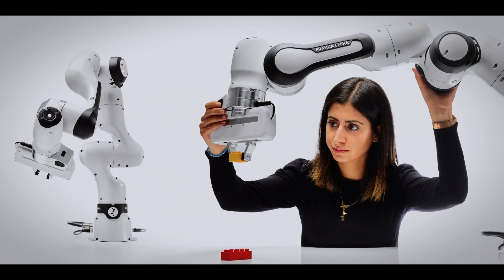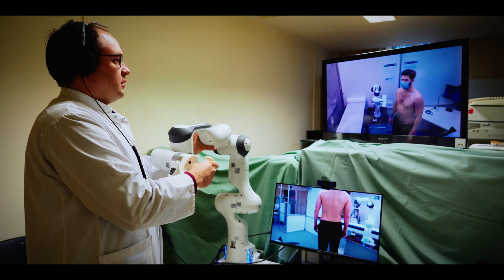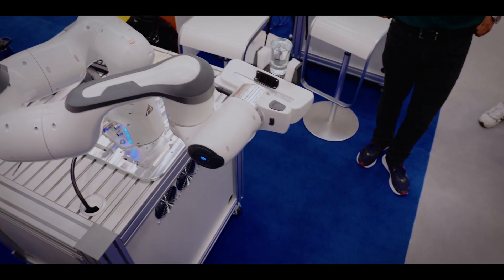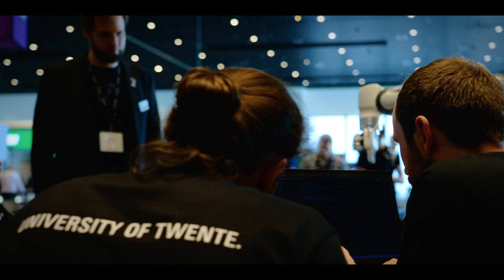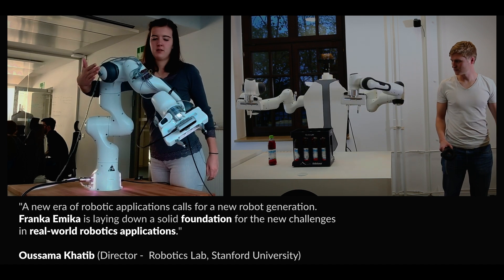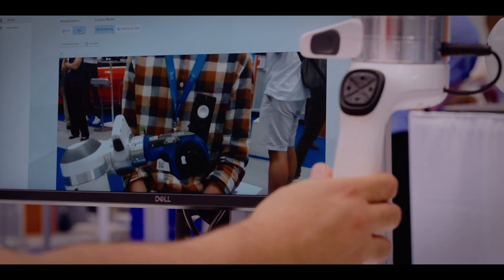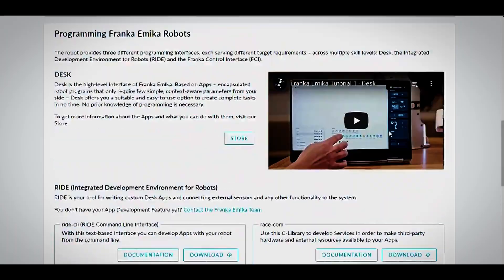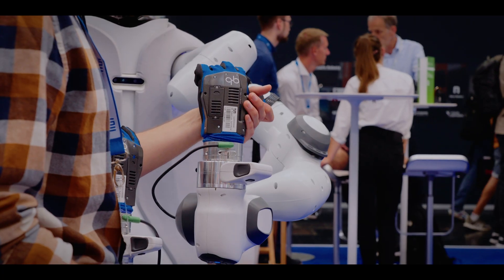FRANKA RESEARCH 3 - the platform of choice for cutting-edge AI and Robotics Research.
Franka Robotics released its next-generation robotic platform - Franka Research 3 - the platform of choice for cutting edge AI & Robotics research.

Franka Research 3 robotics system has all-you-need hardware and software to conduct your research at highest precision and reliability, with the world-class force sensitive robot arm with unique human arm-like dexterity, and full access to robot´s control and learning capabilities via FCI and DESK interfaces. On top, of the C++ interface libfranka, integration is seamless with the most popular ecosystems ROS, ROS2 and MATLAB & Simulink.